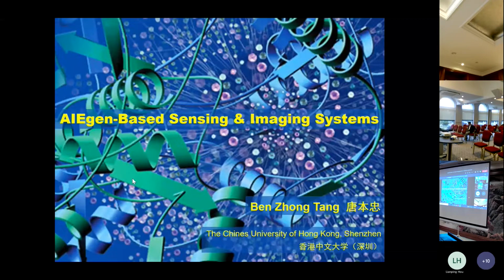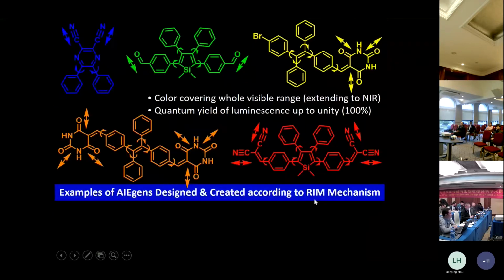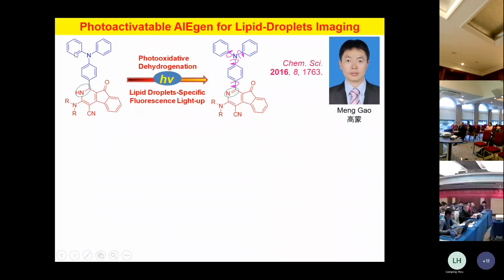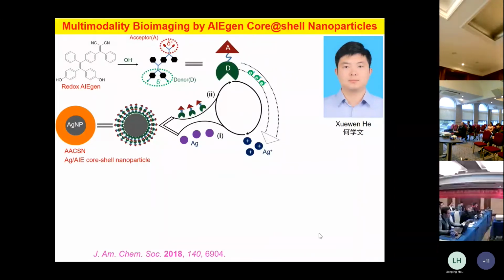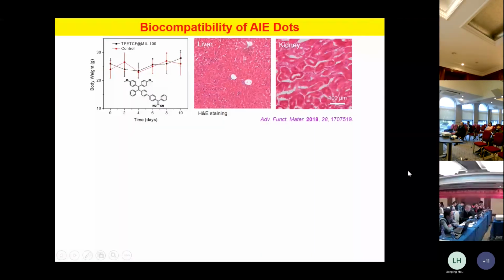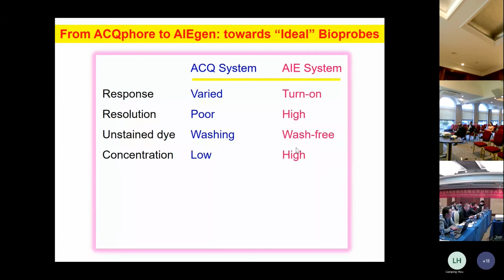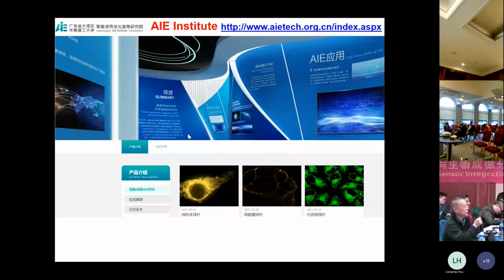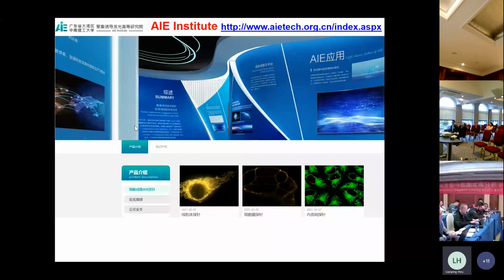AIEgen-Based Sensing and Imaging Systems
Prof. Ben Zhong Tang (Member of Chinese Academy of Science, Fellow of Royal Society of Chemistry), “AIEgen-Based Sensing and Imaging Systems”